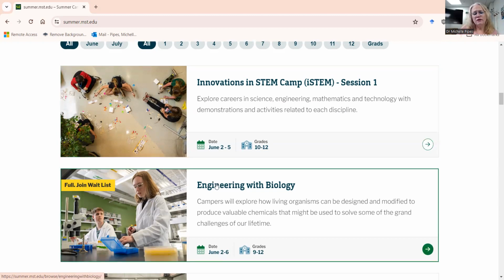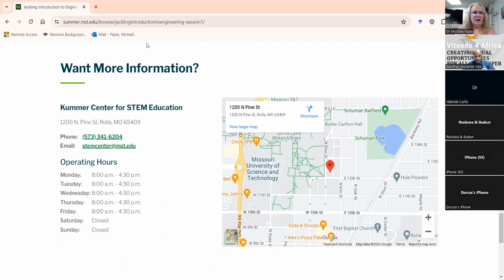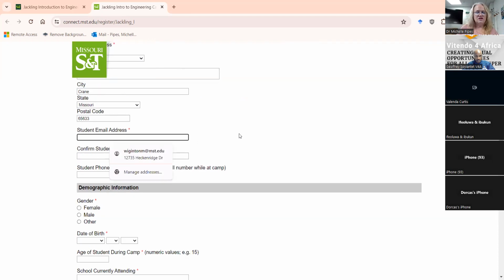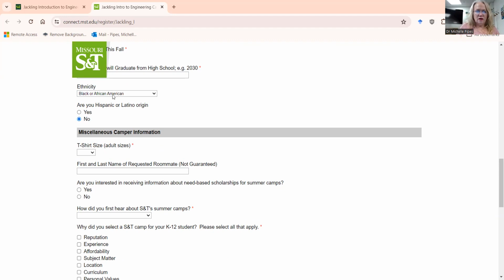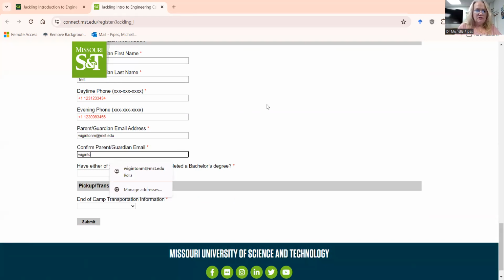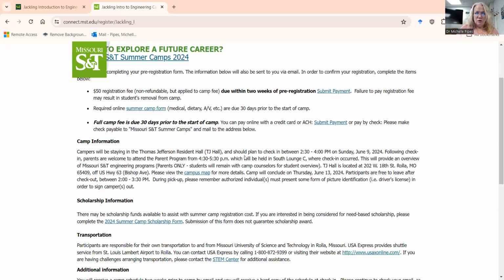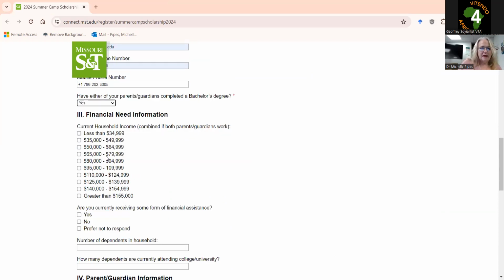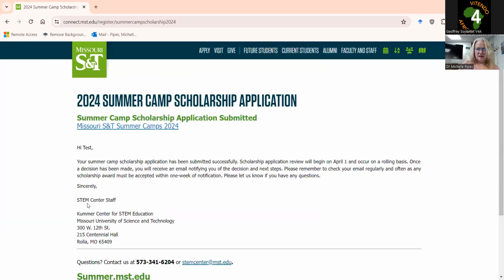Missouri S&T summer program information session